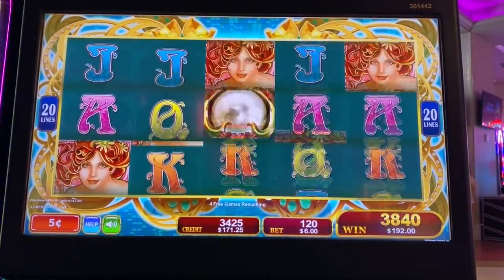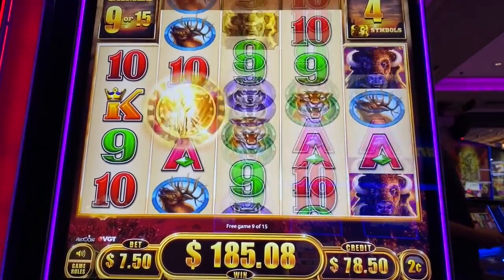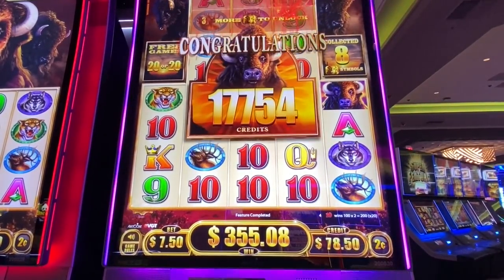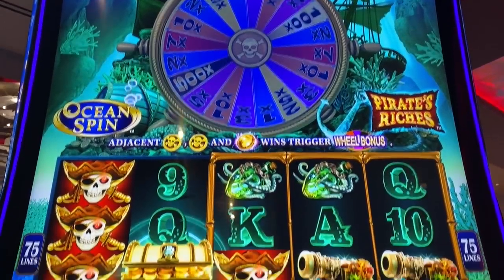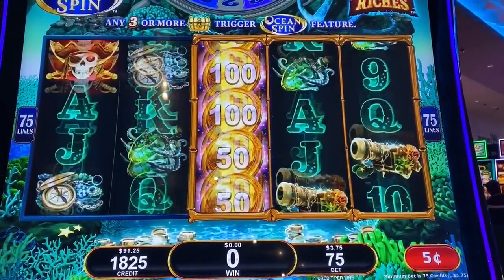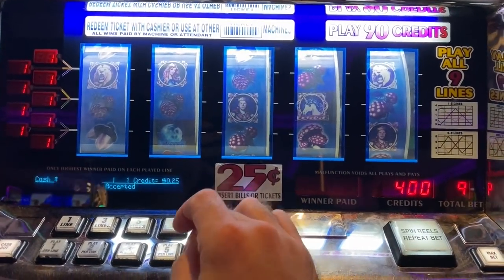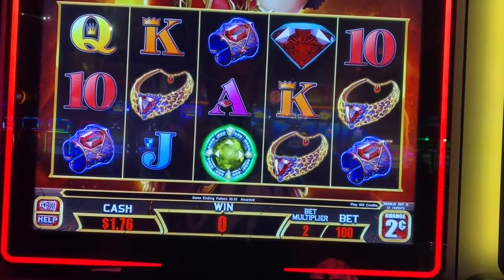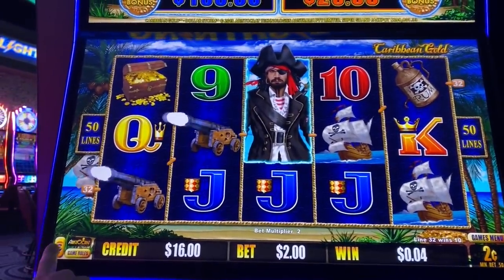All you need is 2 Skull & Crossbones!! It's a brand new slot machine! Pirate's Riches!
I played a new slot machine recently called Pirate's Riches, and it is sort of like Konami's version of Wild Wild!!  I really enjoyed playing this game!  Let me know what you think!